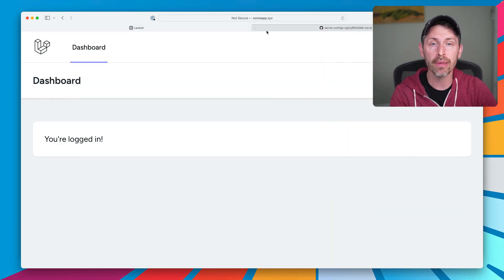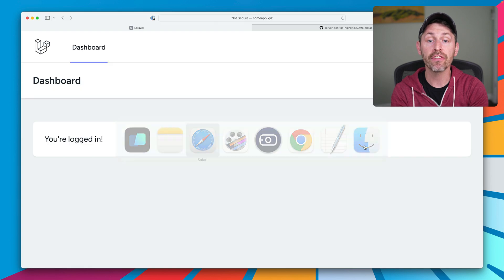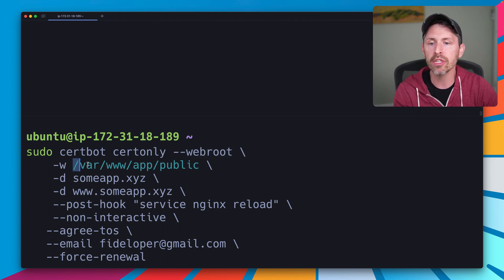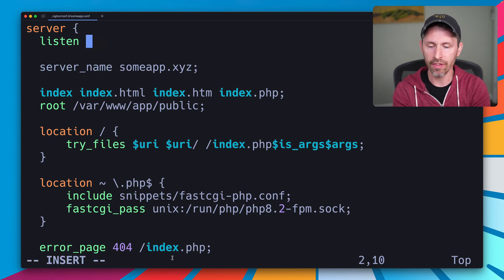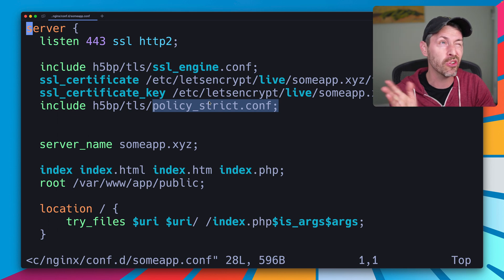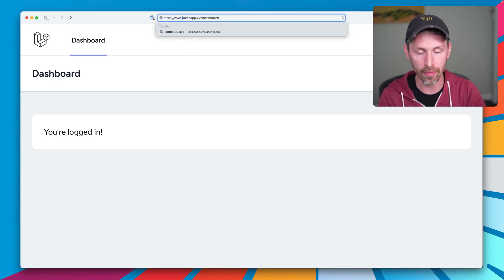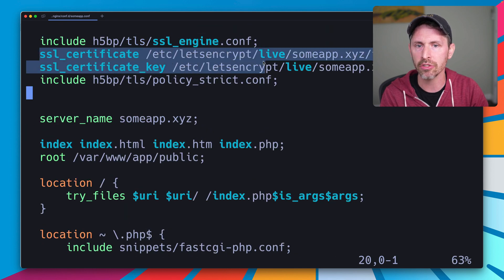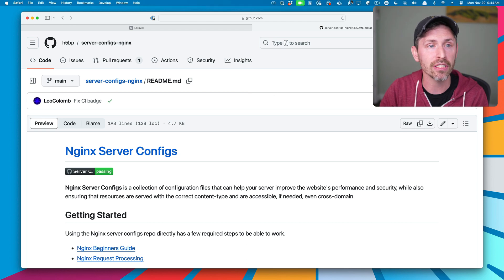SSL Certificates in 30 Seconds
See how to install, setup, and configure LetsEncrypt (certbot) with Nginx to get an SSL certificate in something like 30 seconds.

This will help you get and configure an TSL certificate that auto-renews itself via LetsEncrypt - you never have to think about it again!

When you install certbot, it will add a systemd timer. This timer periodically checks if the certificate needs renewing, and if so, does it! Configuration in /etc/letsencrypt keeps information about the certificates installed on the server, including post-renewal hooks (like running "service nginx reload").

In our case, we'll use certbot one-line command to obtain the certificate. We'll make sure Nginx is configured to allow requests to a .well-known directory. Finally we  see how Nginx should be configured to use the generated TLS certificates (thanks to H5BP Nginx server configs for making it so easy).

⌚️ Timestamps

00:00 Intro
00:05 Why this will be easy
00:22 Where we're starting from (setup)
01:03 Installing Certbot (if you don't have it)
01:31 Starting the race - a cert in 30 seconds!
03:46 Understanding what we did
04:19 Important Nginx Redirects
07:07 I use H5BP and you can too